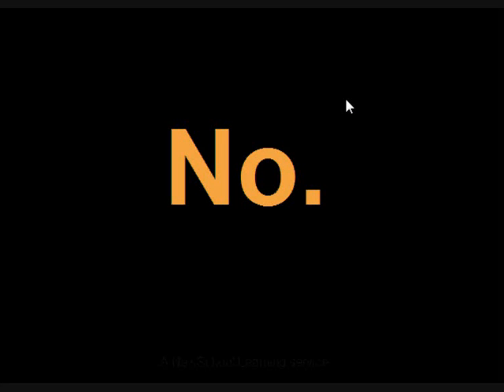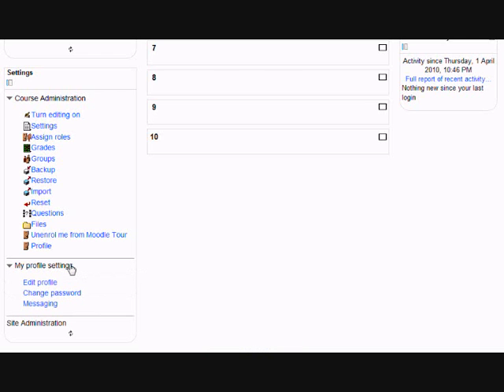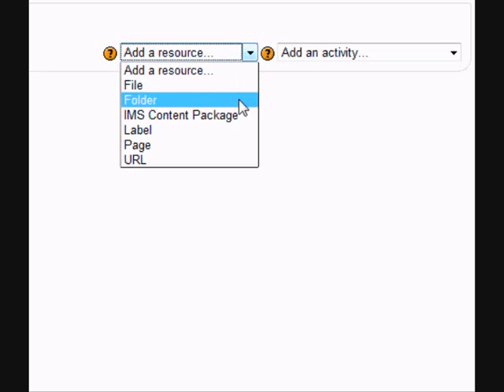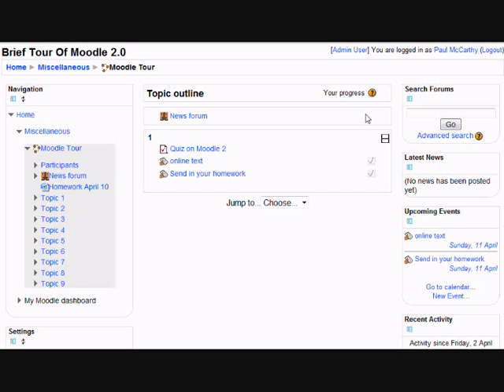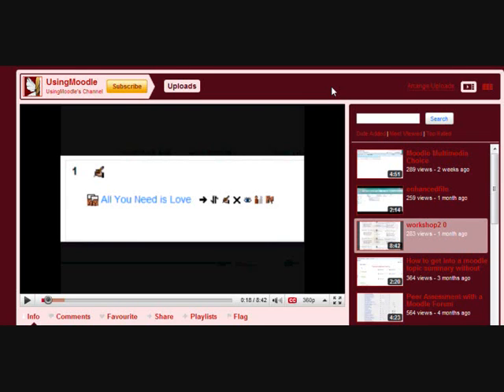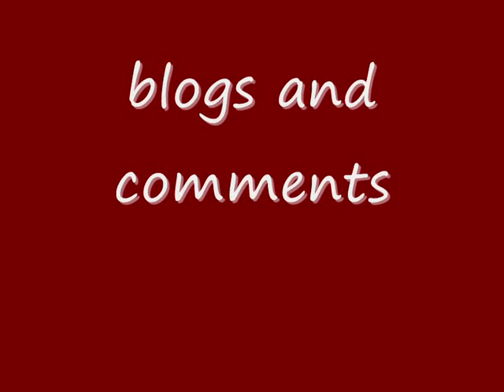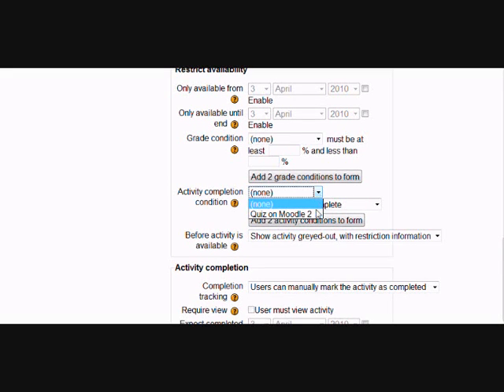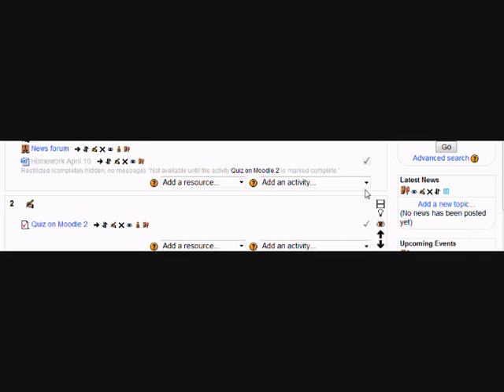A Brief Tour of Moodle 2.0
A brief look at some - only some - of the new features in Moodle 2.0 from a teacher and student point of view. Moodle 2.0 is still in development so expect changes and errors.